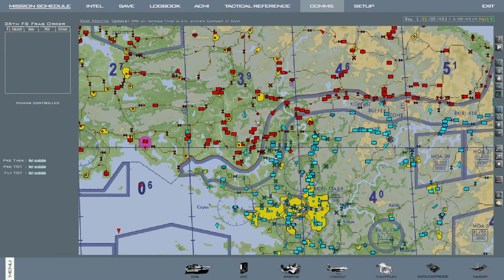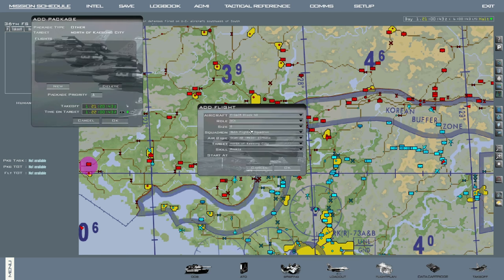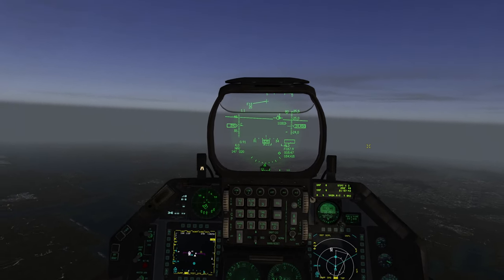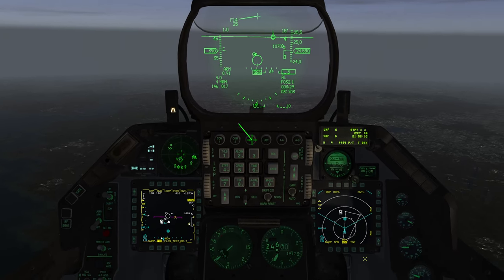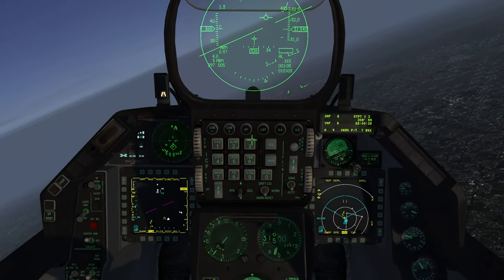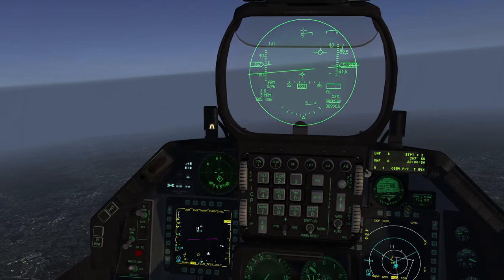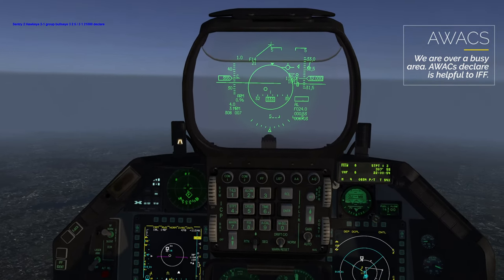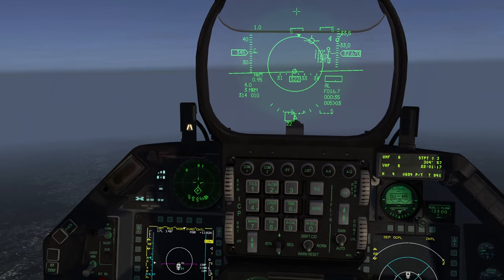Two Ship BARCAP in KTO - BMS 4.37 Multiplayer Gameplay - Wolfpack345 & Enigma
@Wolfpack345  joined me on my BMS 4.37 multiplayer dynamic campaign in the Korean Theater (KTO). We set up for a BARCAP just north of the DMZ.

Chapters
00:00 Intro
00:30 Briefing
01:38 First Contact
05:08 Second Contact
06:40 Merge
10:18 Pushing On
13:00 Solo
16:17 Debrief
16:34 Outro

RS Hart
Squidder Brother
Nineball
Kolovar
Charlie

This channel focuses on combat flight simulators like DCS World and IL-2 Great Battles. If you play either of these games or flight simulators like Microsoft Flight Simulator 2020 and enjoy aviation and dogfighting then this channel is for you. Even if you are coming from War Thunder and BF2042, you can learn to fly these combat flight simulators.

I play using TrackIR5 and do not use VR, this means that I am able to capture footage for tutorials, how-to-guides and other multiplayer tips and tricks video in 1440p.

Eagle Dynamics has made it easier than ever to learn DCS because the game is technically free. The game has the F-15, F-16, Su-27, Mig-29, Mig-21, Mig-19, Mig-15, F-86 Sabre, Jf-17, Mirage 2000, F-18 Hornet and F-14 Tomcat. There are soon other modules coming such as the Mig-23 and F-4. Lastly, there are helicopters like the Mi-24 Hind and AH-64 Apache.

The same is also true for IL-2 Great Battles. With Battle of Stalingrad, Battle of Kuban, Battle of Bodenplatte, Battle of Moscow and Battle of Normandy being released, there is an immense amount of variety covered. The Bf-109, Fw-190, P-51, Tempest, P-47, Mc.202, Stuka, Ju-88, He-111, and so on are all in the game. I focus on making videos to make that part accessible so you can dive into IL-2 Multiplayer.